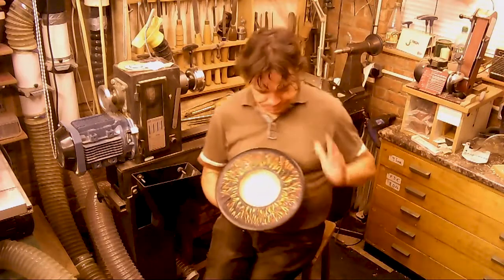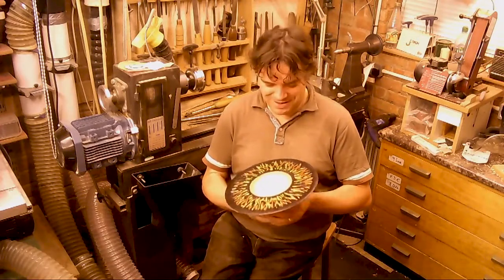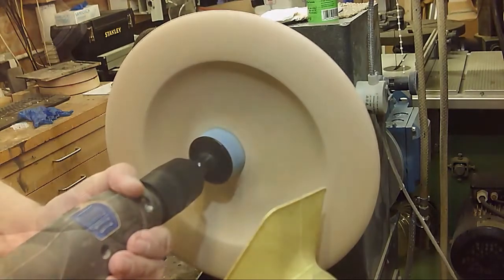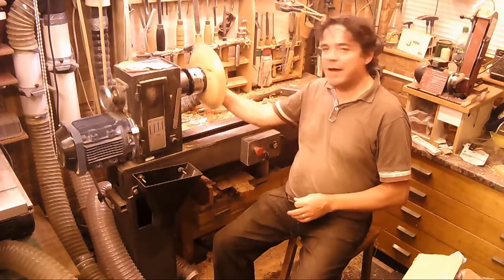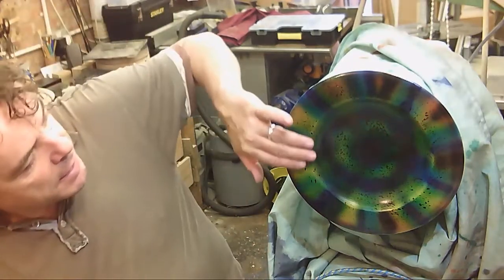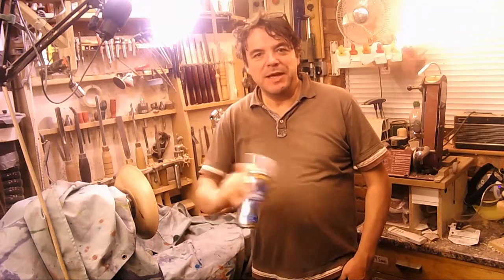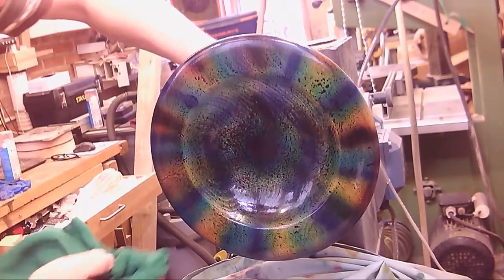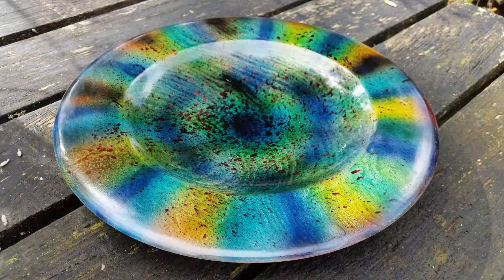Blues and Yellow Platter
Another full colour platter video, but a longer, more detailed video this time, hopefully covering most of the questions I've been asked by several people. There is a list of supplies I used in this video below.

I use Chestnut's spirit stains, acrylic sanding sealer, Cut 'n' Polish abrasive wax,  and abrasive pads. I buy their supplies from a variety of online retailers. I've used Axminster and Stiles and Bates.

The airbrushes I use have come from Amazon and Ebay. I have three suction fed airbrushes which cost between £11 - £20.

The lacquer I used was made by Hycote. This is available from Amazon and Ebay.